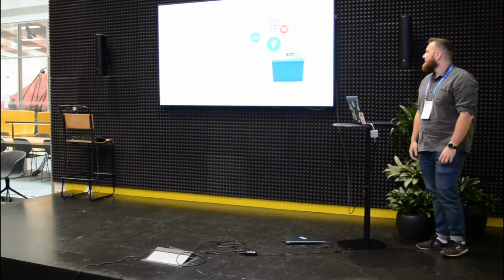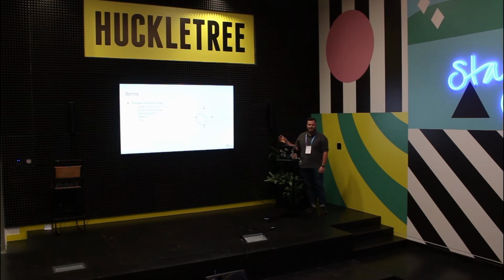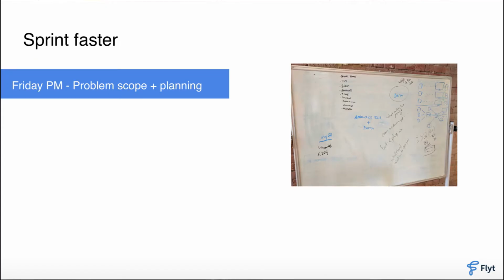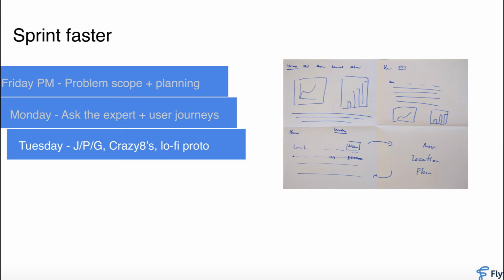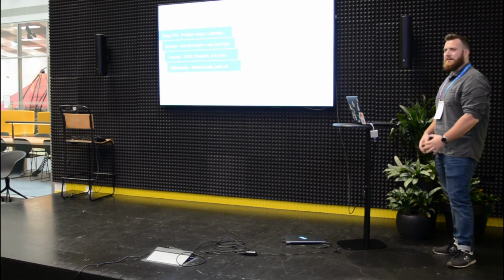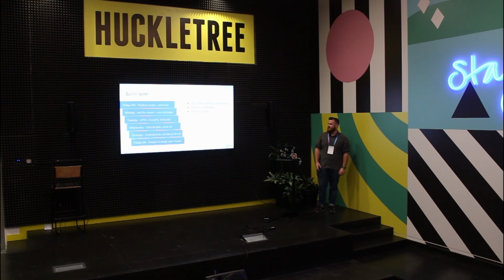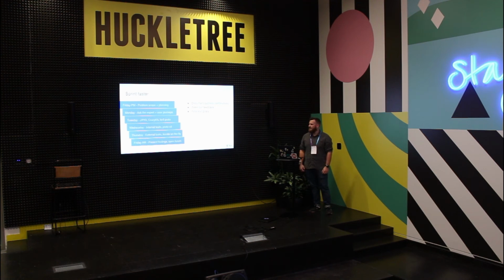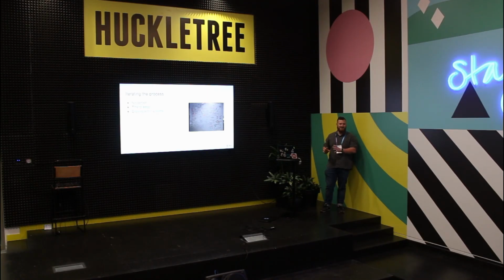Continuously assessing product-market fit - Nick Gill (Flyt)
Nick talks about the product they're trying to solve. Integrations to streamline product process. They've opened up the point of sale and their goal is to be a universal integration platform. Nick is frames the talk around how they sprint now with a focus on problem to vision (qualifying the problem space, user journeys, jobs to be done).